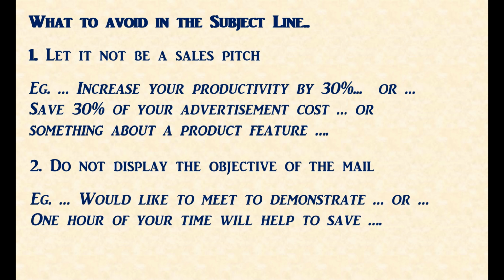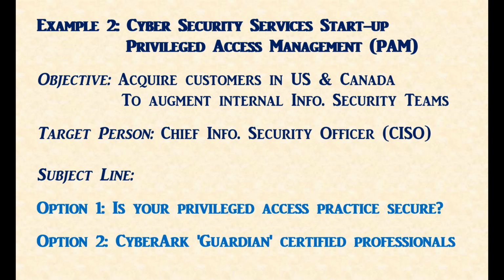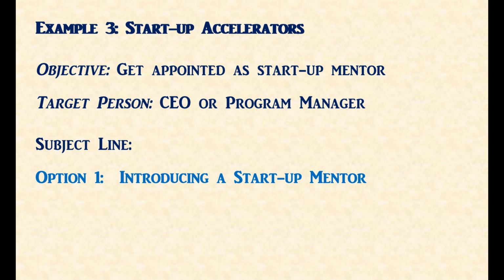How to Craft An Impactful Subject Line | Srikanth Vasuraj | Sales Training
When we send a mail to someone we don’t know, but need to reach out for some reason, we never know the fate of that mail. We don’t know if that mail was even opened! Whilst we may never know if it was opened, we can at least create the curiosity and the interest in the ‘Subject Line’ to improve the chances of it being opened. This video discusses the logic and rationale that one should use to build a strong ‘Subject Line’ to ensure the mail is opened. To ensure it stands out on a crowded mail box.

This is the first step to Creating an Effective Cold Mail.

If you have any questions, please post it below and I shall respond asap.

I am always available for one-on-one mentoring, to help you address your everyday challenges … whether you are a sales person, a start-up entrepreneur or a management professional. An objective view, from an external observer, could just turn out to be that catalyst that could propel you on your journey to success!